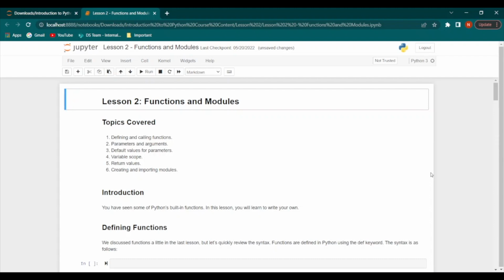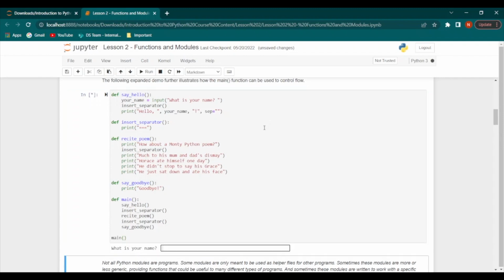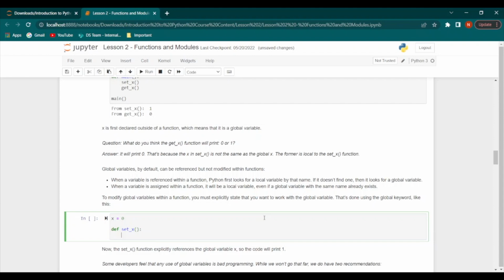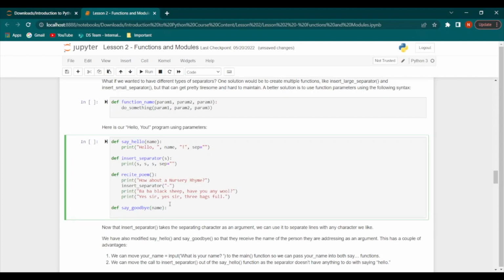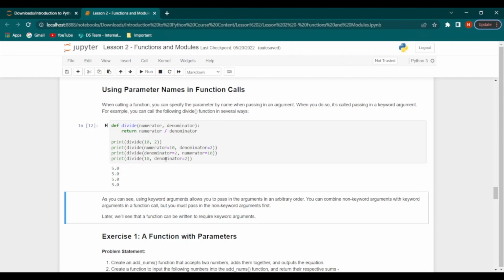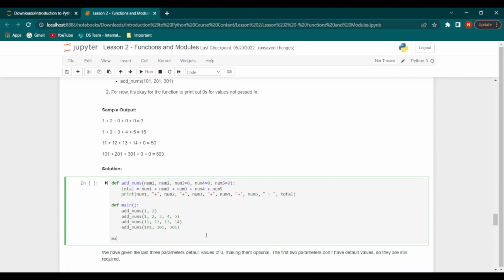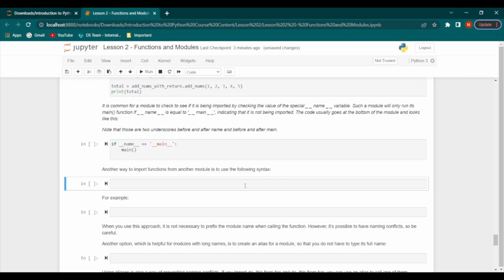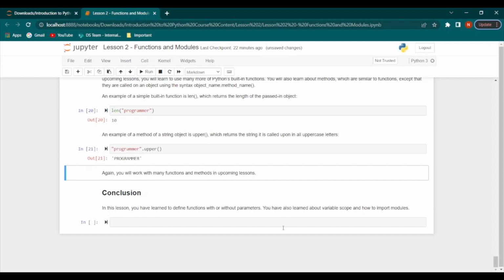Introduction to Python | Lesson 2 - Python Functions and Modules | AI for Women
This is Lesson 2 of the 'Introduction to Python' course by AI for Women.

** Are you interested in creating courses for AI for Women? If yes, please drop a comment, and we will get in touch with you ASAP! **

AI for Women is a free, online professional networking platform that helps women connect, learn, and grow together in the field of AI.

Table of Contents:
1. Introduction
2. Defining Functions
3. Variable Scope
4. Global Scope
5. Function Parameters
6. Using Parameter Names in function Calls
7. Default Values
8. Returning Values
9. Importing Modules
10. Methods vs Functions